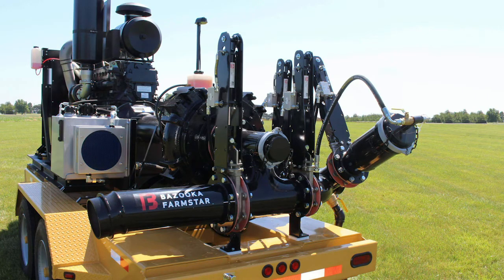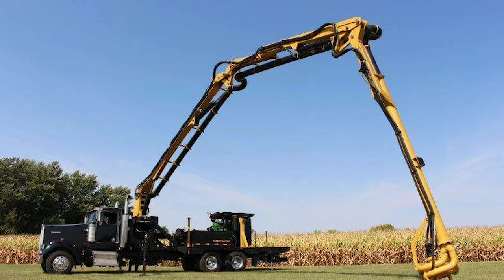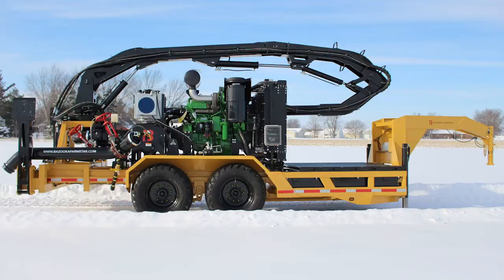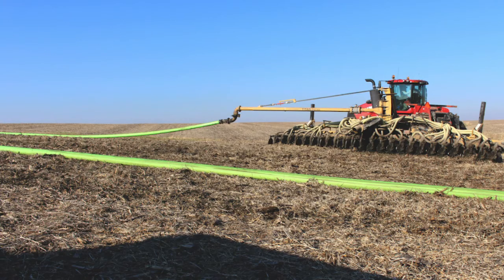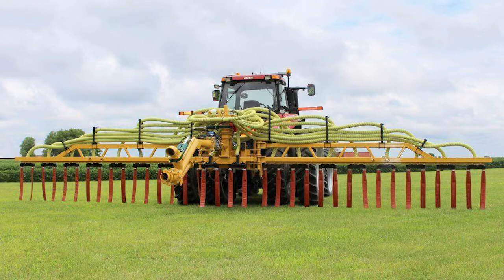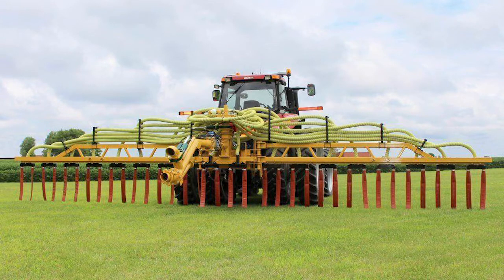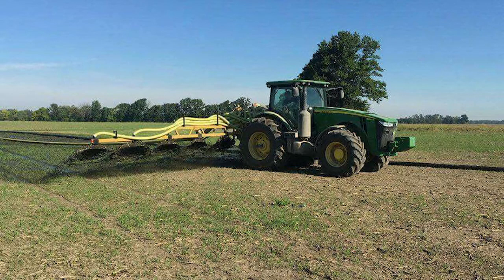Bazooka Farmstar | Educational Session with Machinery Pete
It is no surprise to any of us, that 2020 was a year of change. From day-to-day life to the way business is conducted, new ways of communication surfaced and became the new norm. With the cancellation of tradeshows, we participated in our first-ever virtual tradeshow. In case you missed it, here's the educational session of the show.